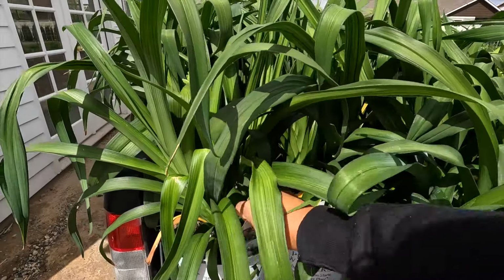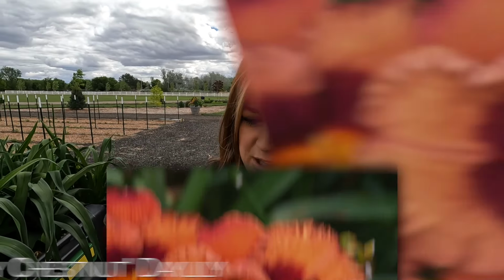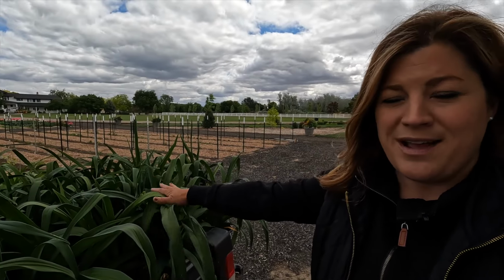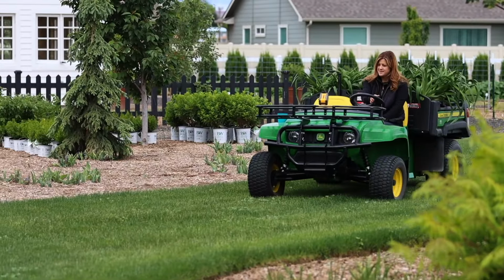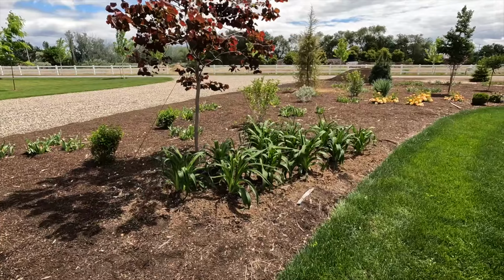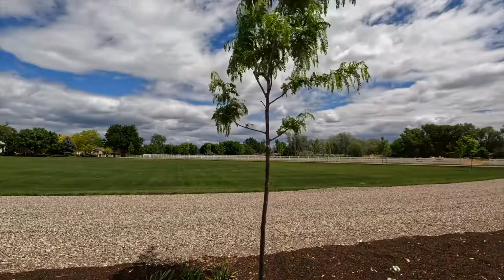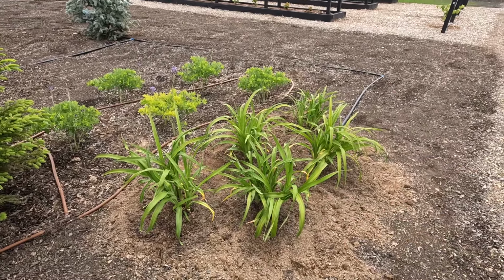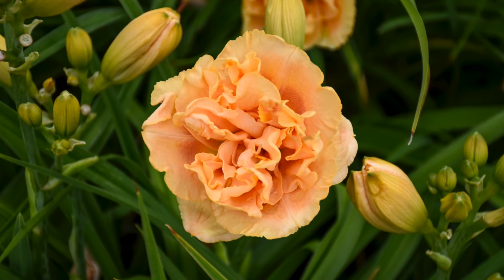Planting 4 Varieties of Daylilies- Tough, Low Maintenance Perennials! 🌺🌿🙌 // Garden Answer